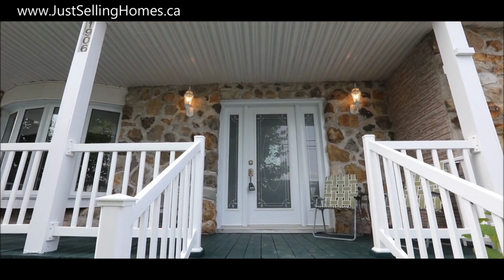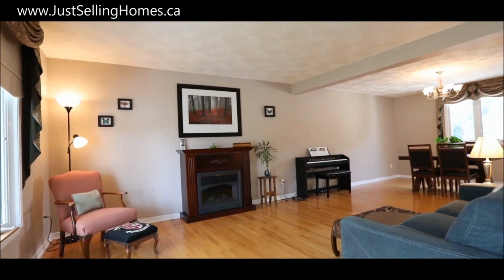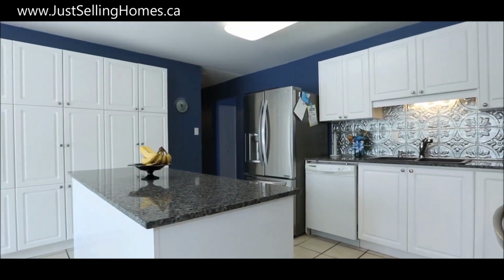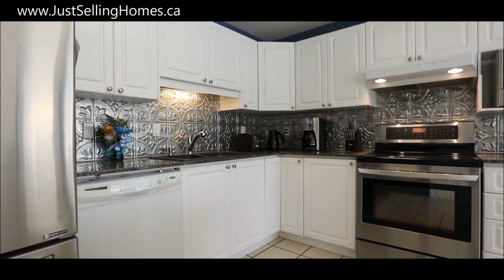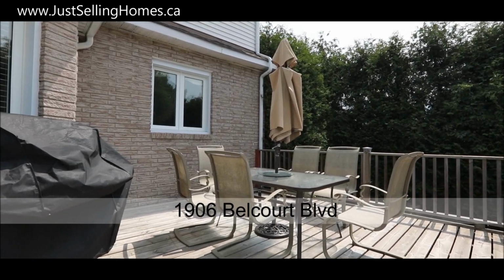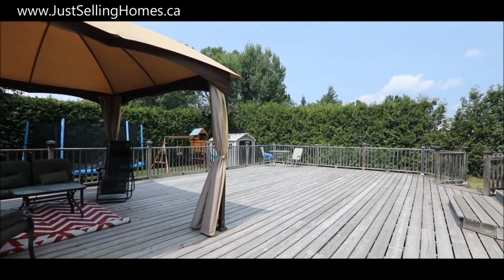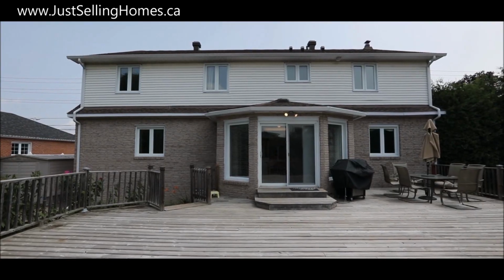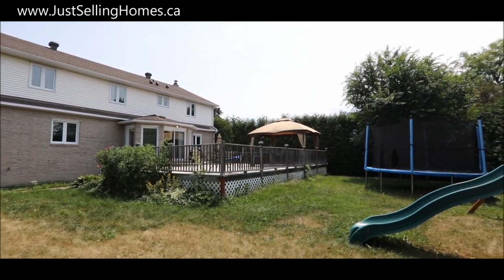1906 Belcourt Blvd Home For Sale | Chateauneuf Neighbourhood | Homes for sale in Orleans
1906 Belcourt Blvd For Sale | Homes for sale in Orleans | Chateauneuf Neighbourhood | Orleans | Ottawa Homes For Sale

Follow Tom Witek Online Here: Tomasz Witek (Tom VTEC) Salesperson with Your Choice Realty Corp. Brokerage